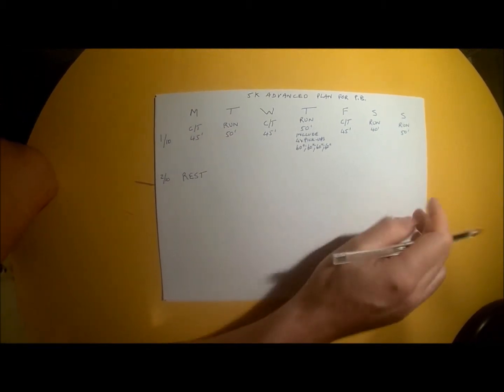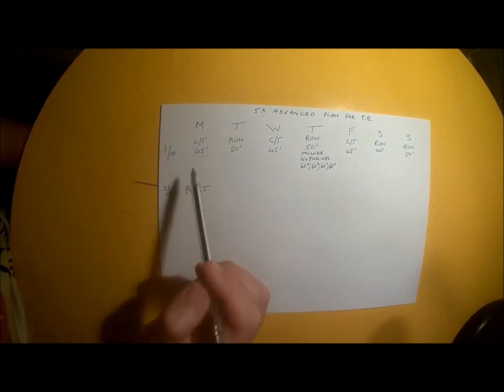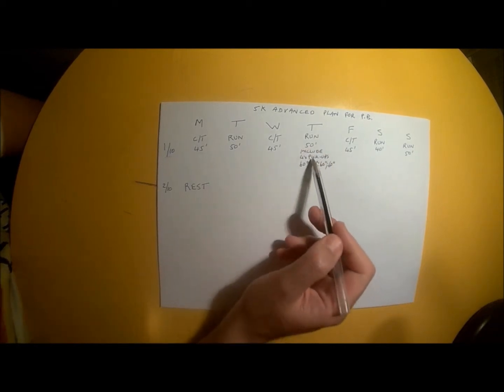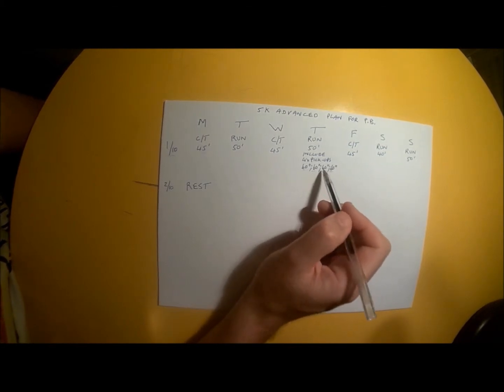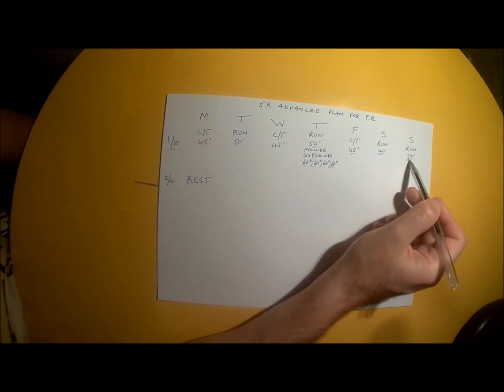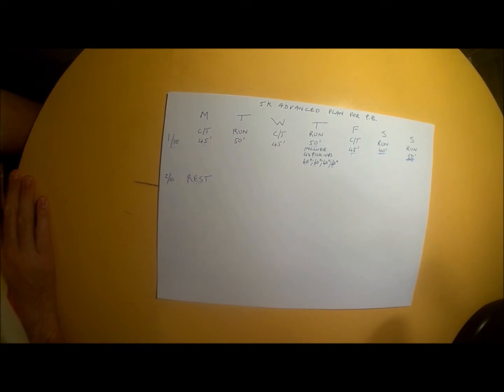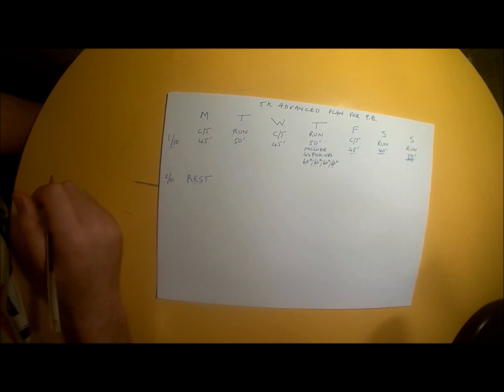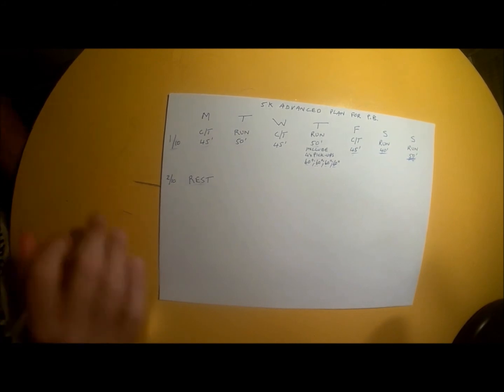Coach Edu Advanced 5k PB Training Program Week 1 of 10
To receive a FREE PDF version of the entire Training Plan,